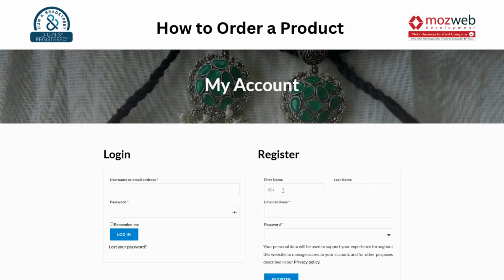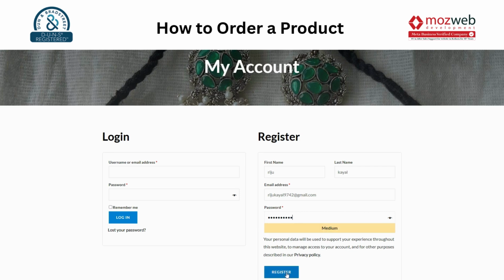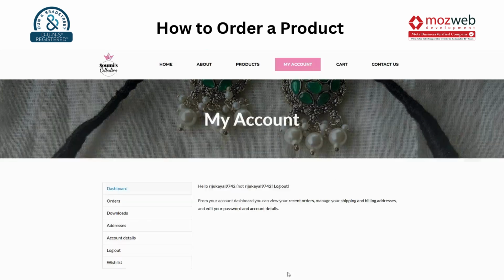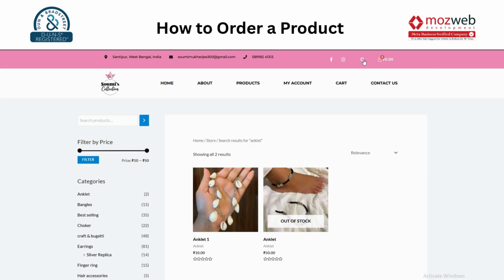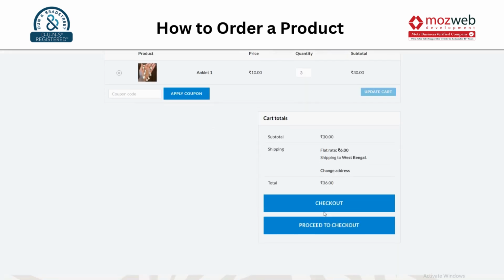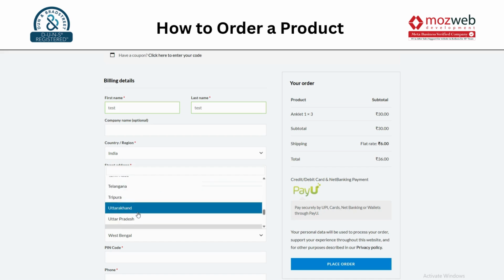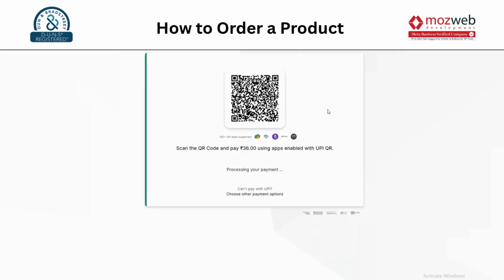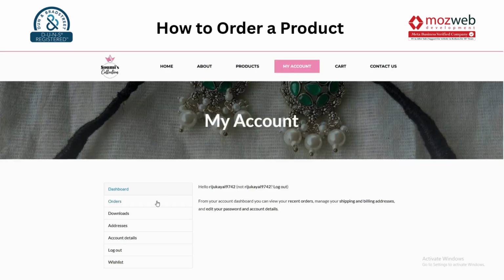🛒 How to Order a Product from Your Website? | Easy English Tutorial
In this video, we’ll guide you through the step-by-step process of ordering a product from your website with ease. From searching for a product to confirming your order — every step is clearly explained. If you’re a new user, this tutorial will be especially helpful for you.

Moz Web Development – Your One-Stop Solution for Website & Digital Marketing

We are Moz Web Development, offering professional Web Development and Digital Marketing solutions to help your business grow online. Whether you're looking to build a stunning website or boost your brand visibility, we’ve got you covered!